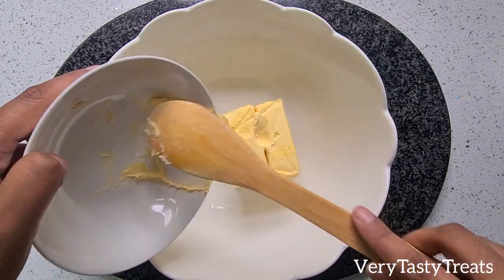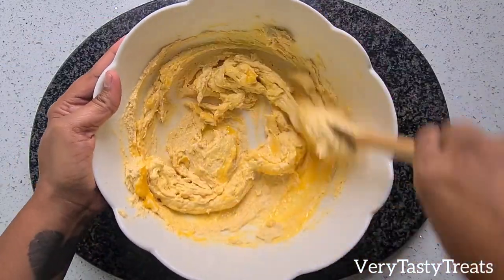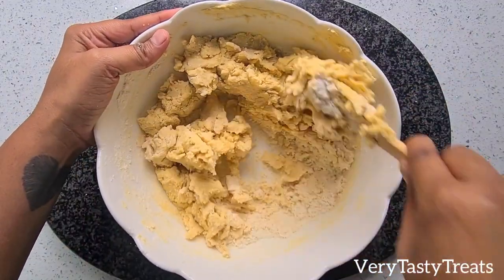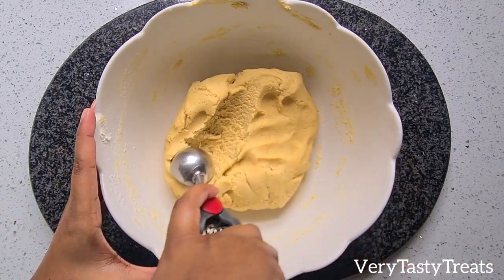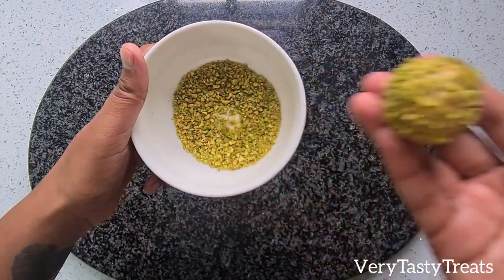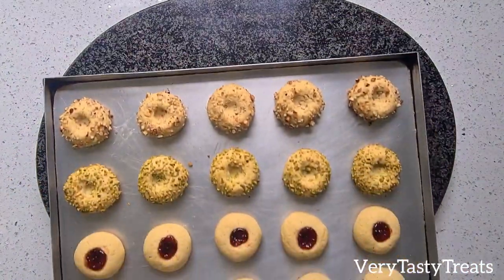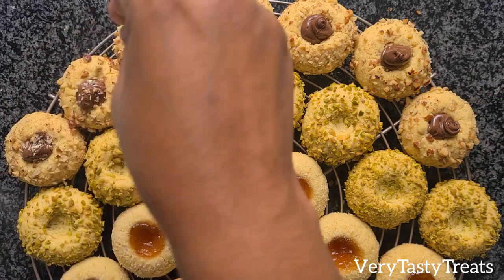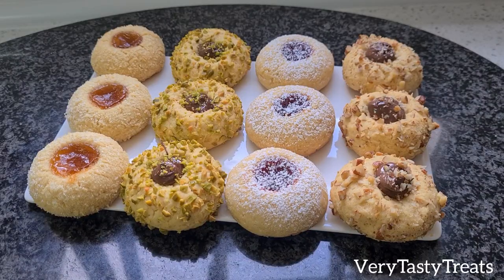Thumbprint Cookies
250g Butter softened
1/2 cup sugar
1/4 cup brown sugar
1 tsp vanilla extract
2 egg yolks
1/4 tsp baking powder
1/4 cup cornflour(maizena)
3 cups flour

Variations:
Pistachio / Chocolate
Pecan / Nutella
Coconut / Apricot Jam
Strawberry Jam / Icing sugar(optional)